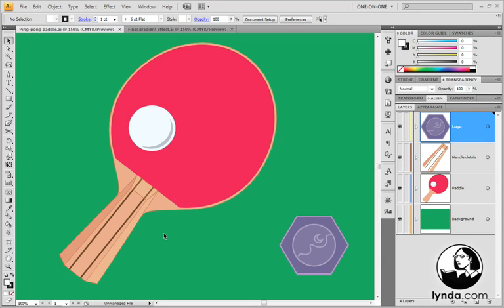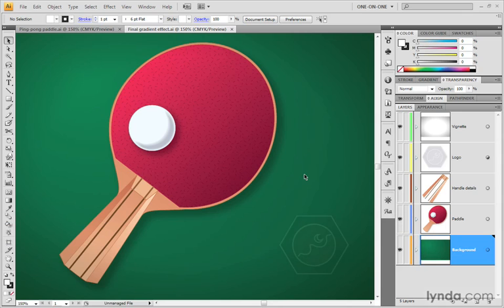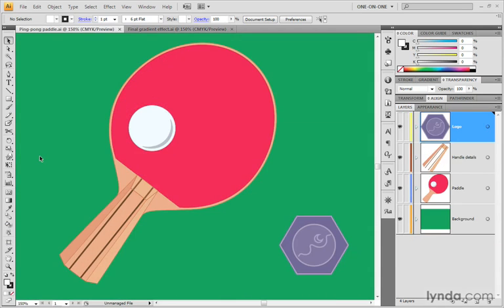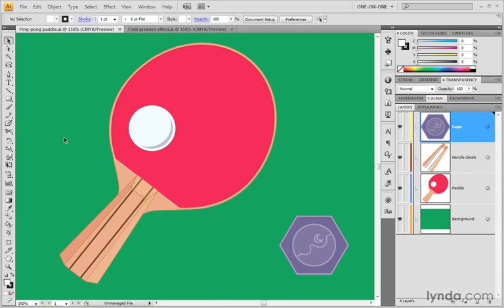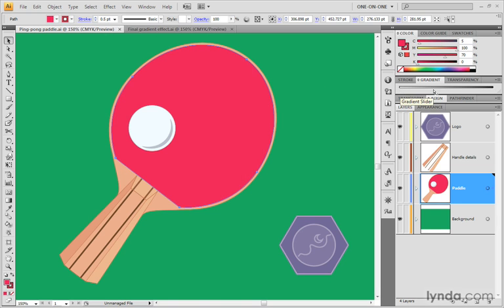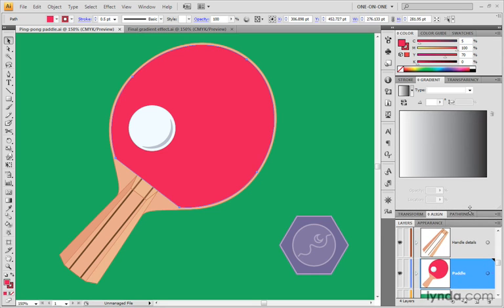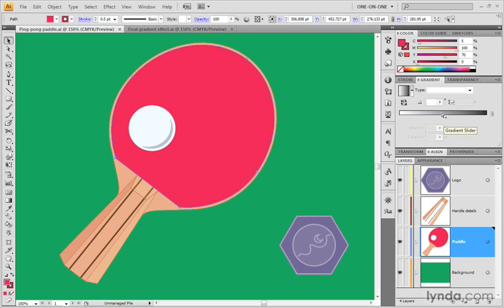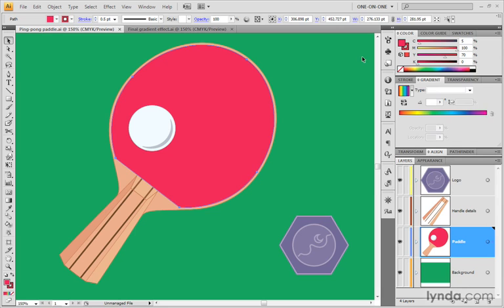15 01 Applying a gradient